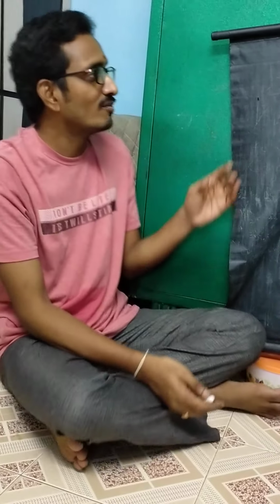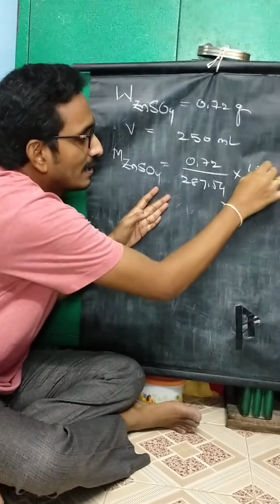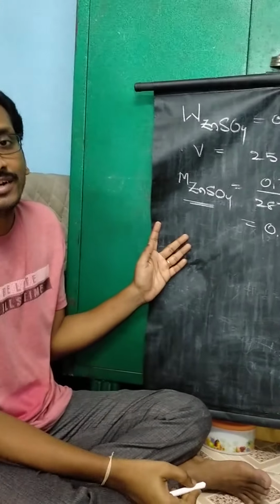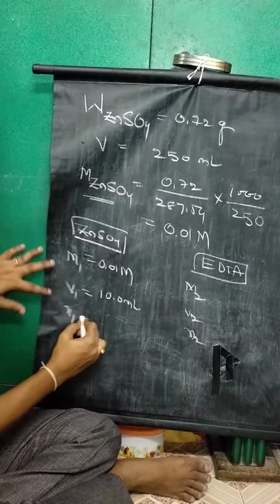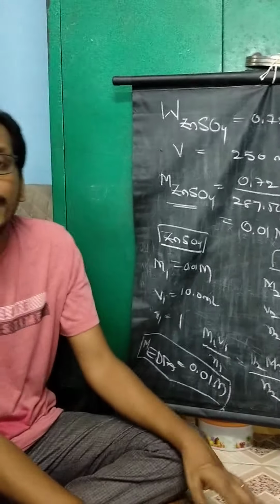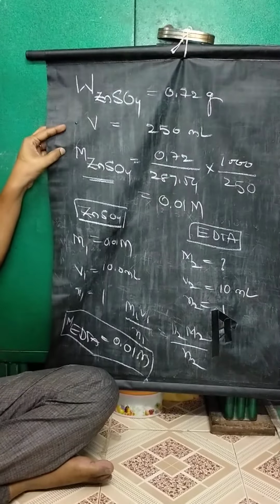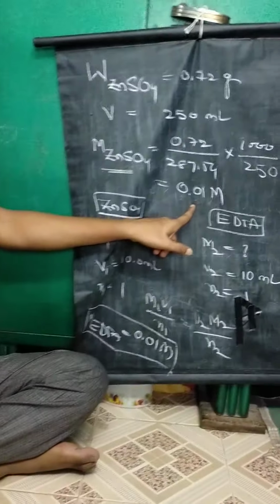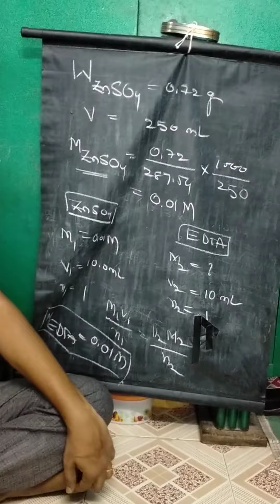Numerical based on EDTA method (indirect way)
EDTA method indirect problems